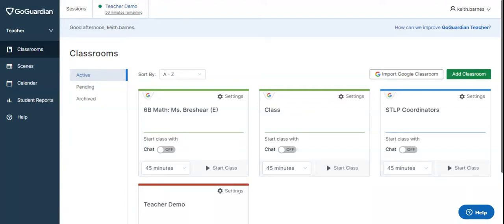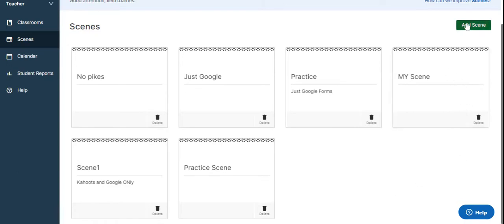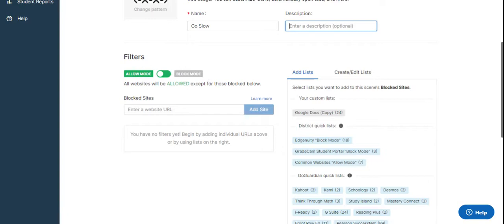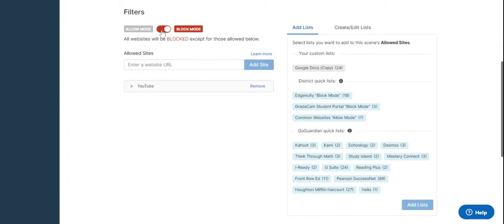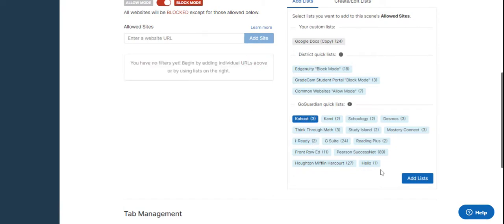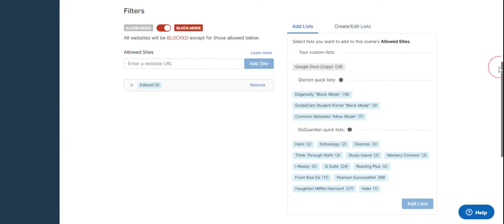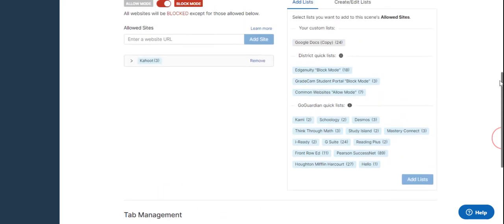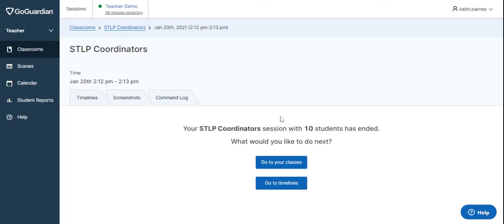Go Slow Series-GoGuardian Part 3 Scenes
Creating Scenes, Allow vs Block Filters, Applying Lists. Managing Tabs